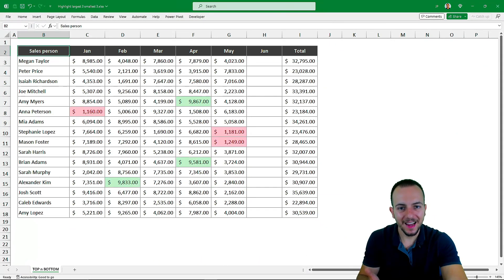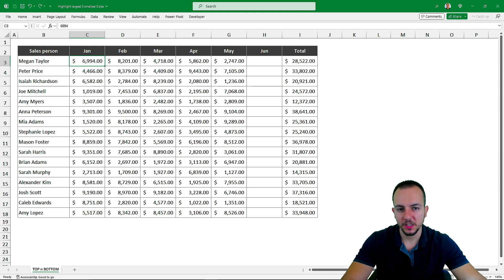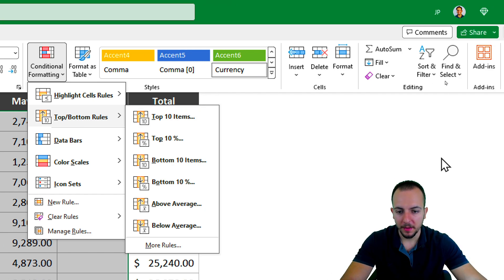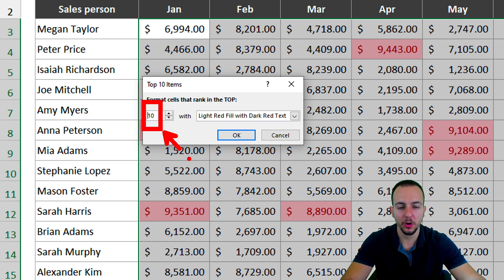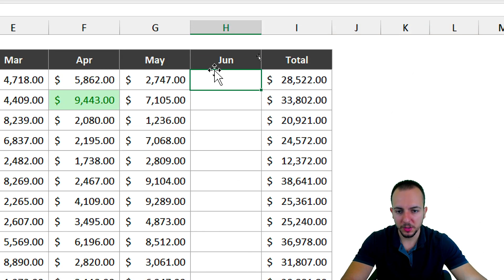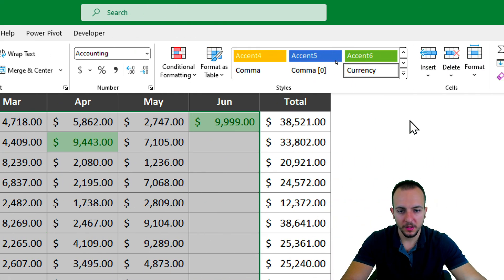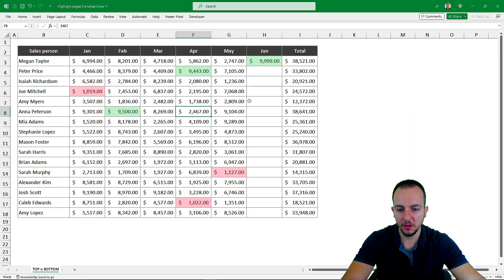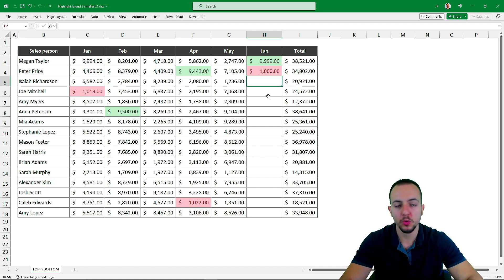Highlight Top 3 and Bottom 3 Values | Conditional Formatting | Practical Example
In this Excel video tutorial, we will learn how to Highlight the largest and smallest values in Excel, top 3, top 5, top 10, etc., or Automatically paint the cell green and red or paint the entire row in Excel, highlight colored cell in Excel with Practical Example

Conditional formatting in Excel is a powerful way to visually highlight data based on certain conditions. We can automate tasks in Excel and save time in our daily lives, as well as helping us in the job market and job interviews.

To highlight positive and negative numbers in Excel.

Select the range of cells that contain the numbers.
Go to the "Home" tab and click on "Conditional Formatting".
Choose "New Rule" and select "Format cells that contain..."
In the first drop-down menu, choose "Less than" and in the field next to it type "0".
Under "Format with", choose the accent color for negative numbers.
Repeat the same process to highlight positive numbers, choosing "Greater than" and the corresponding color.

To highlight duplicate values in Excel.

Select the range of cells you want to check for duplicates.
Go to "Conditional Formatting" and choose "New Rule".
Select "Format cells that contain..."
In the first drop-down menu, choose "Duplicate Values".
Choose a highlighting format for duplicate cells.

To identify trends and patterns in Excel.

Suppose you have a table with numbers in columns or rows.
Select the column or row you want to format.
Apply a conditional formatting rule using "Color Gradient" or "Data Bar" to visually show the trend of numbers (for example, the larger the number, the darker or more intense the color).

To assign colors based on specific criteria in the table.

For example, if you have a list of students and their grades, you can assign different colors based on their grades, such as green for grades above 90, yellow for grades between 80 and 90, and red for grades below 80.
Use a new conditional formatting rule and select "Use a formula to determine which cells to format."
Write a formula that evaluates the desired condition and assigns the corresponding color.

To highlight upcoming due dates or past due dates. Expiration date.

Select the range of cells that contain dates.
Apply a new conditional formatting rule using "Next Date" or "Previous Date" and set a range of days to highlight dates that are close to or behind today.